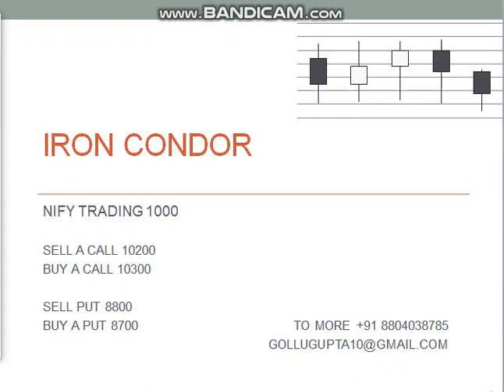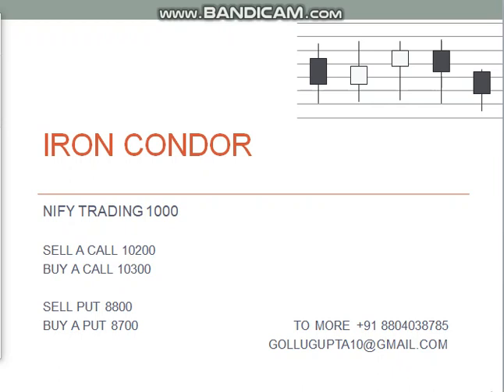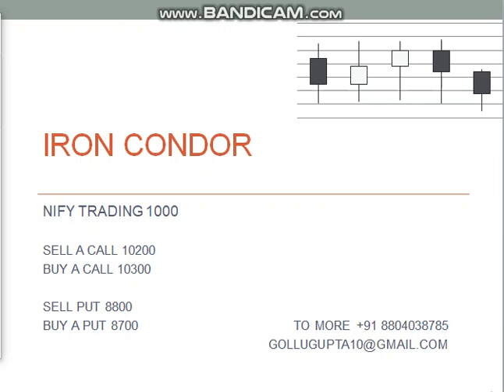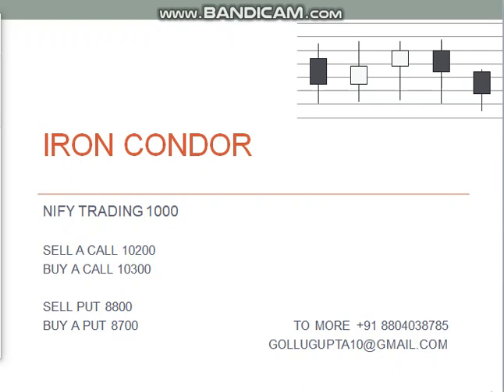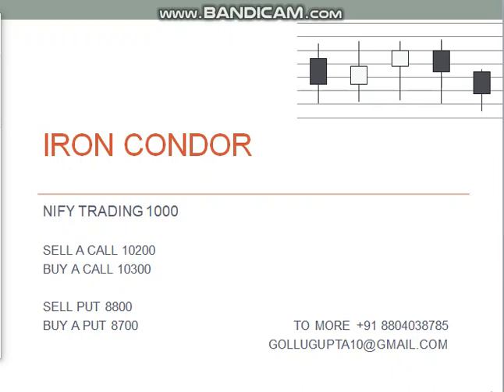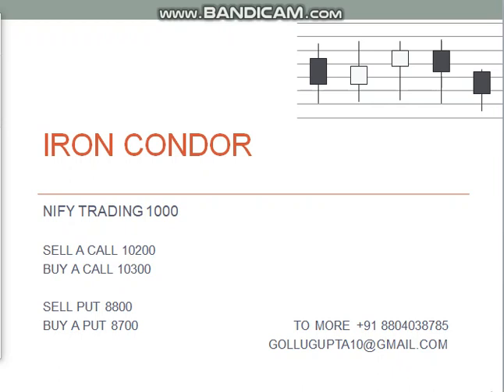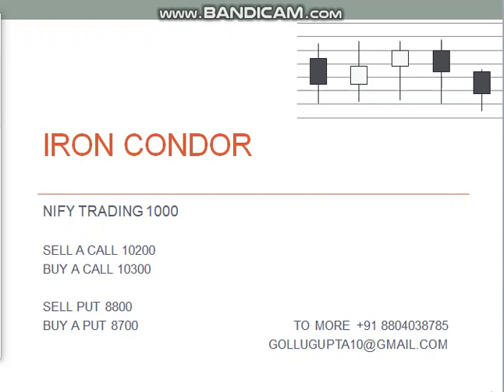IRON CONDOR SETUP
It's a basic setup of IRONCONOR strategy.